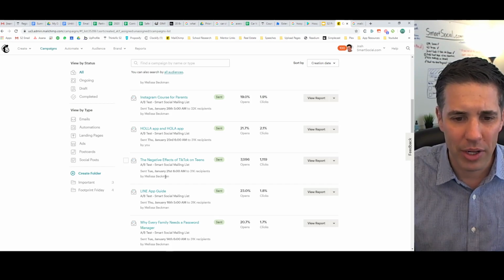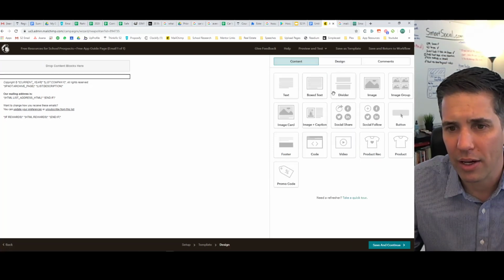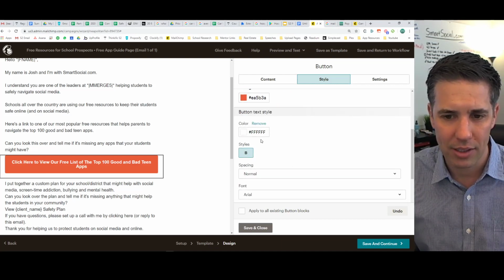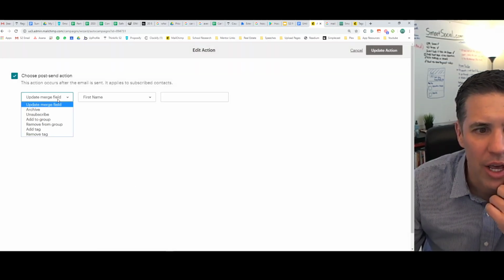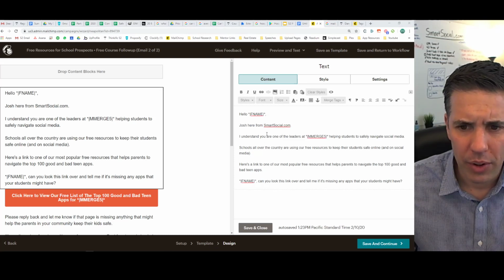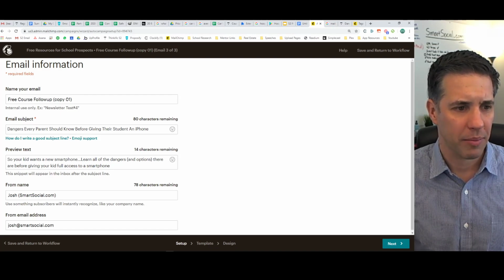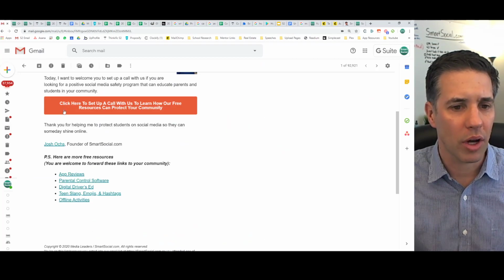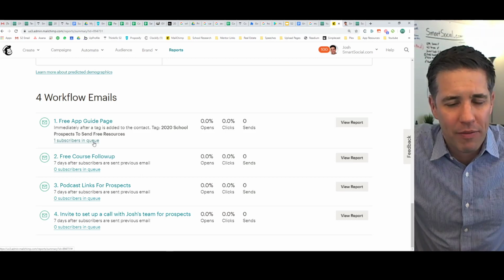2020 Mailchimp Marketing Automation Workflows (and Newsletter Guide)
In this video Josh and Lindsay work on a mailchimp marketing automation workflow that helps businesses create a drip campaign so they can nurture clients/prospects.